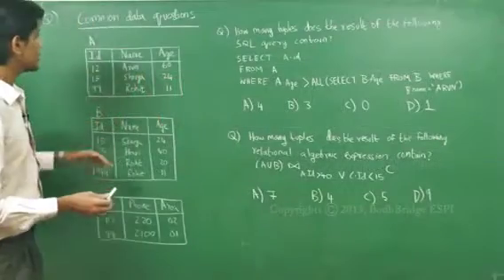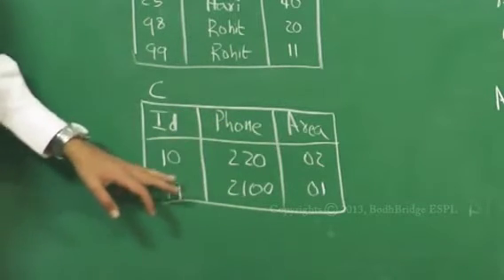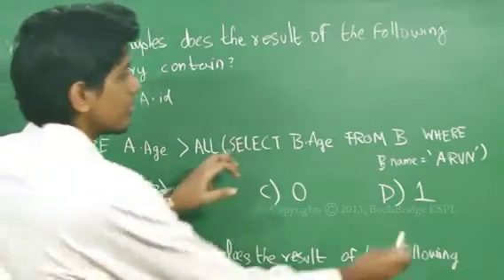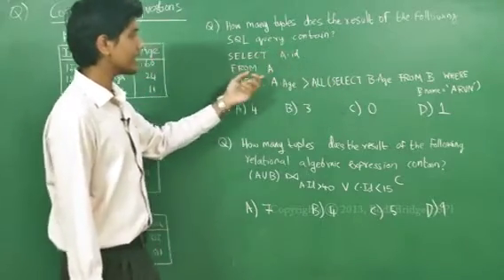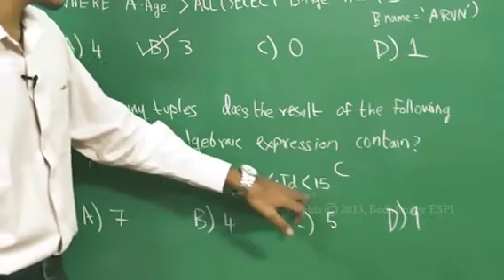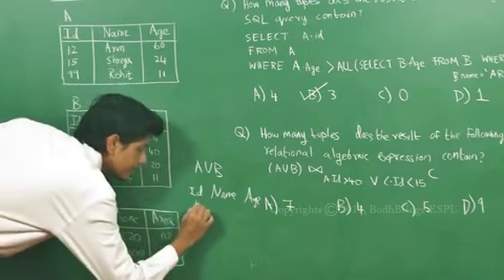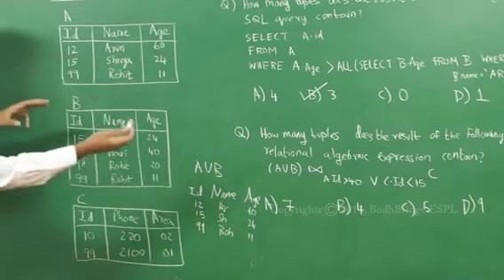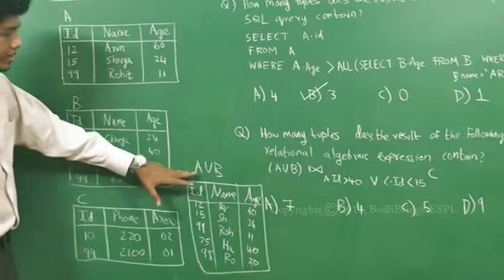Question 50 51 CS 2012